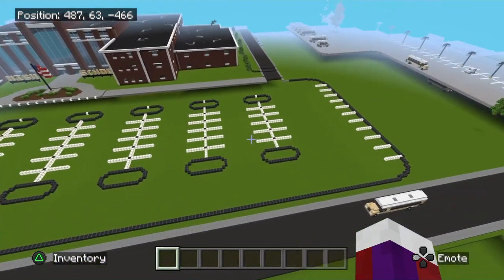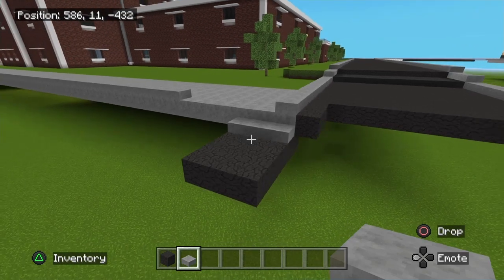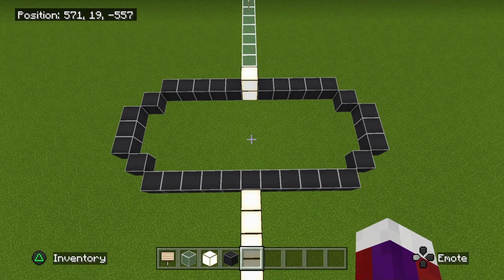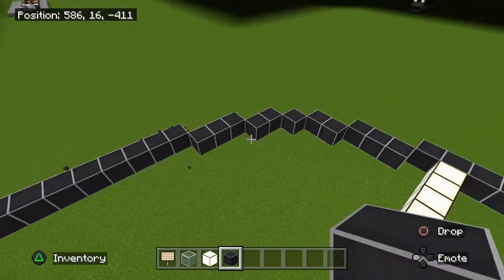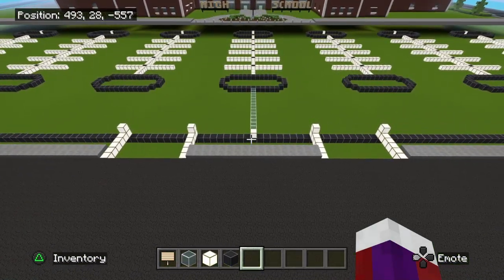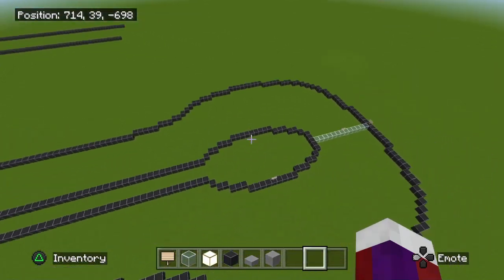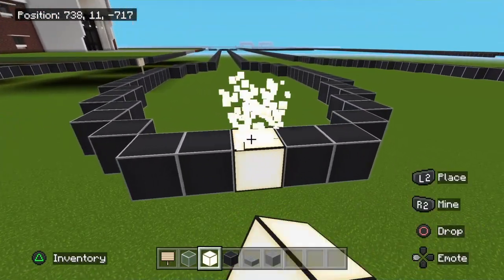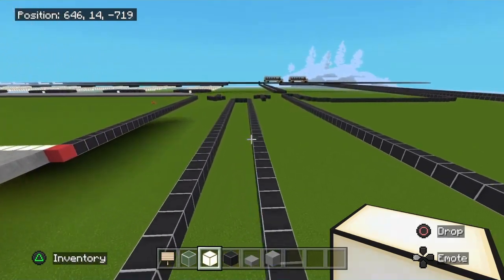Minecraft School Campus Series Part 11 Tutorial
Part 11 of the school campus series